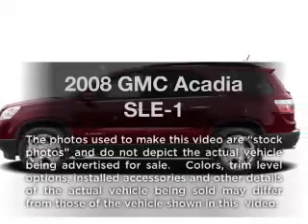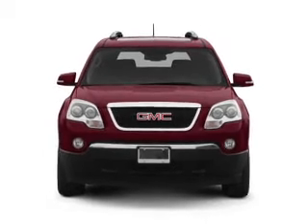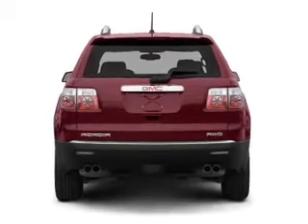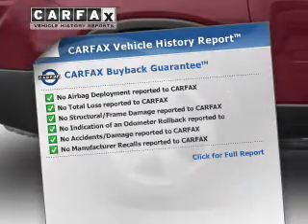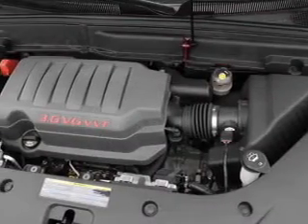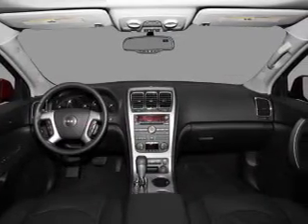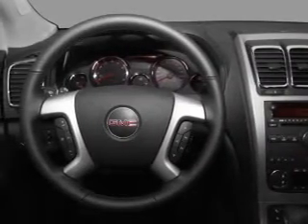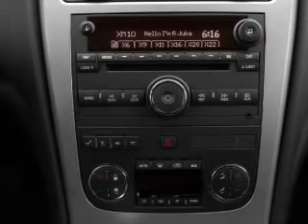2008 GMC Acadia - Muskegon MI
Year: 2008
Make: GMC
Model: Acadia
Trim: SLE-1
Engine: 3.6 liter 6 cylinder 24 valve
Transmission: 6-Speed Automatic
Color: Carbon Black Metallic
Mileage: 107509
Address:
2474 Henry St.